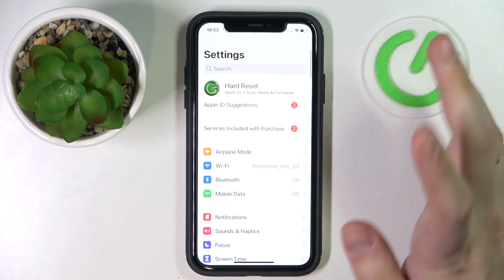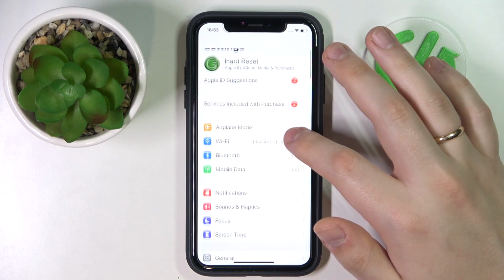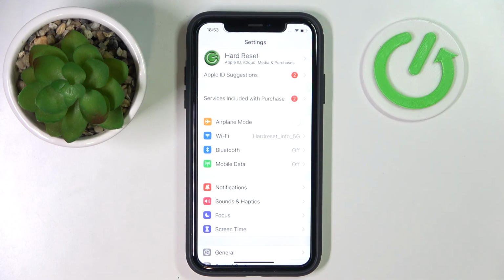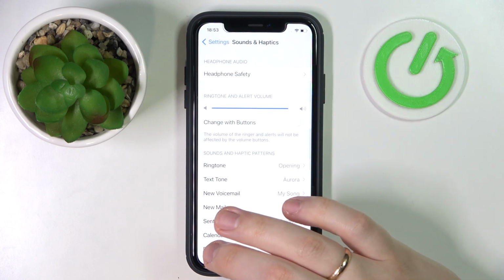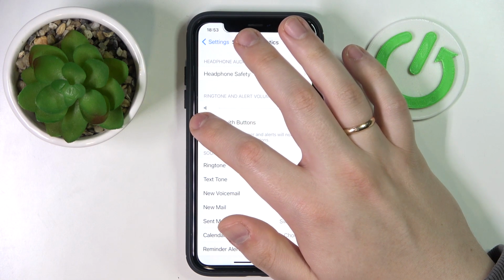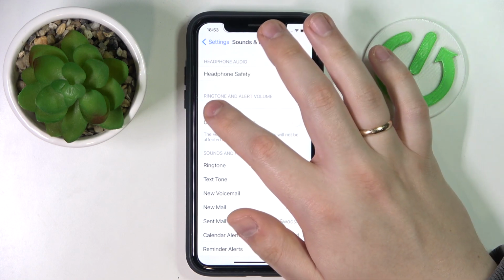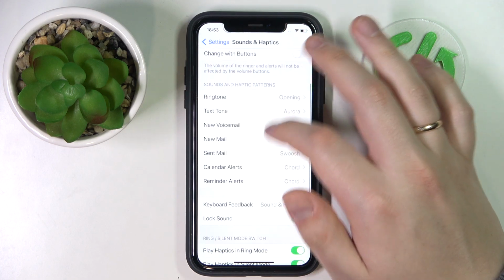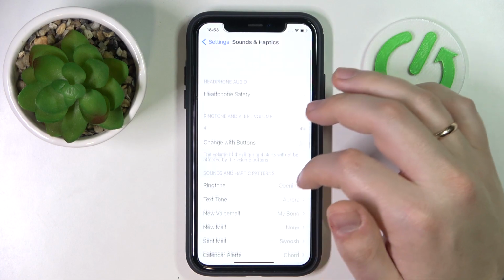How to Lower the Zoom Volume Only - Manage the Zoom App Volume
In this video guide, our expert will demonstrate how you can isolate and change the volume for the Zoom mobile app only. Therefore, if you are interested in discovering how it is possible to decrease the sound volume of a Zoom app while in a meeting, we gladly invite you to view this video.

How to manage the Zoom app volume? How to decrease the volume of a Zoom app? How to solely change the volume of a Zoom mobile app? How to isolate and modify the Zoom app's volume?